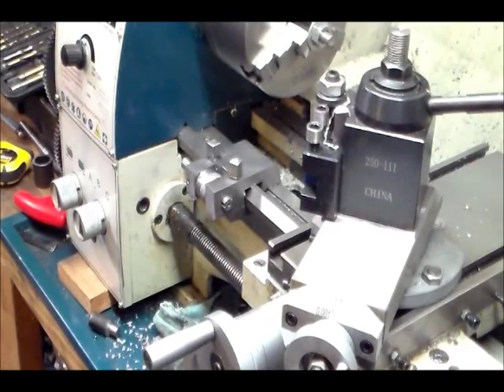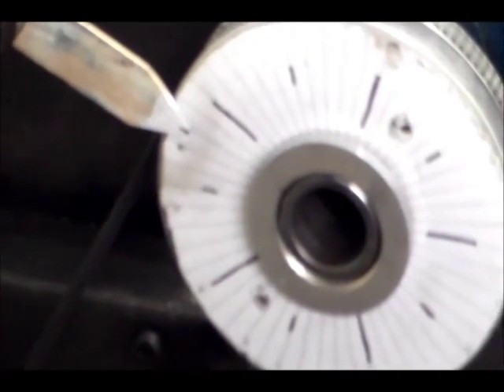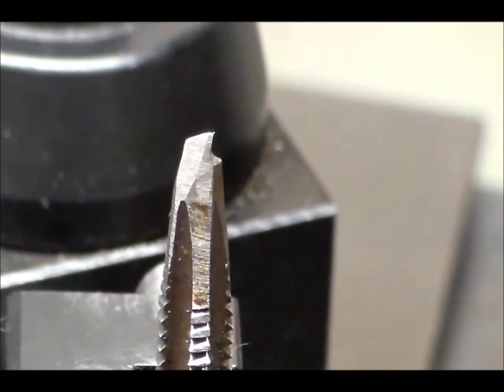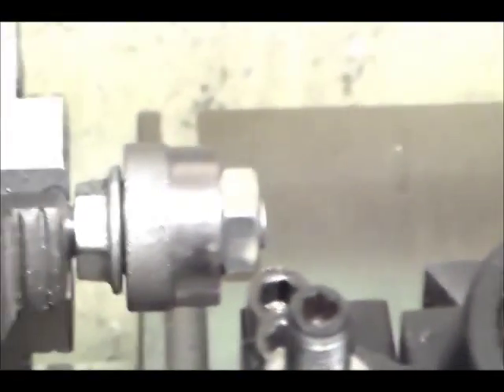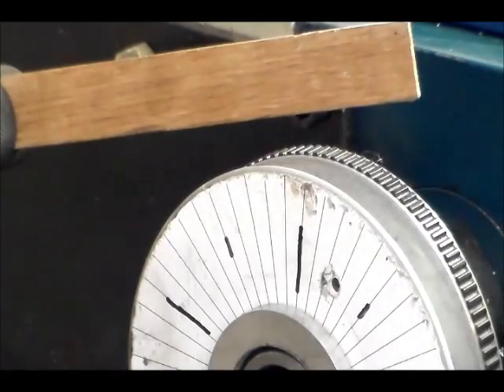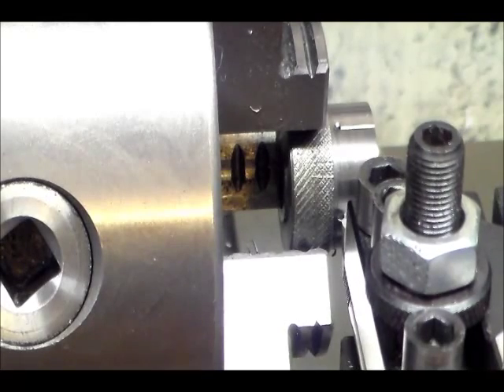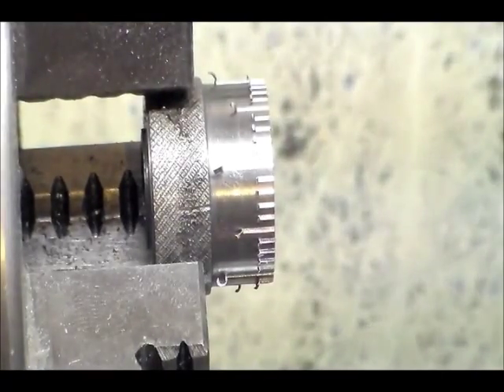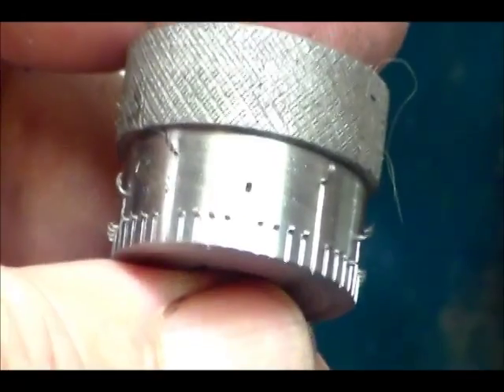Improvised Indexing on a lathe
There's more ways to skin an Indexer than one.  I made an improvised indexer to put index marks on a dial. The idea was a good one that worked but the operator had to learn how to work it. The learning what not to do then the corrections are all showed.